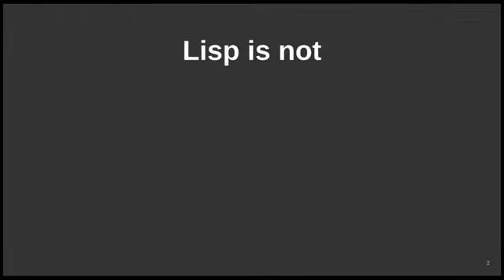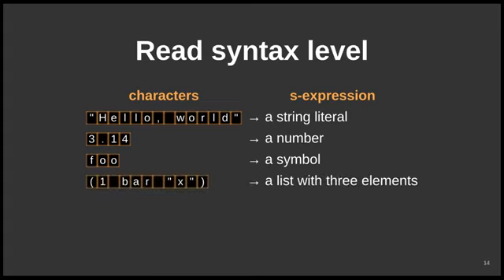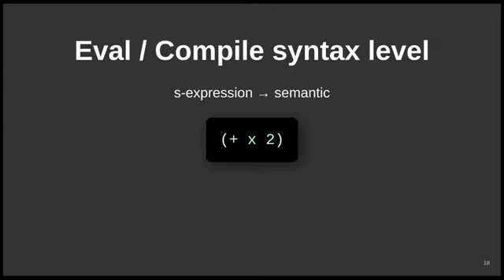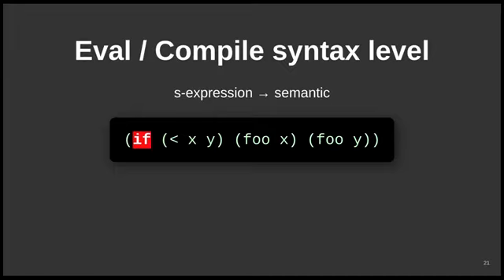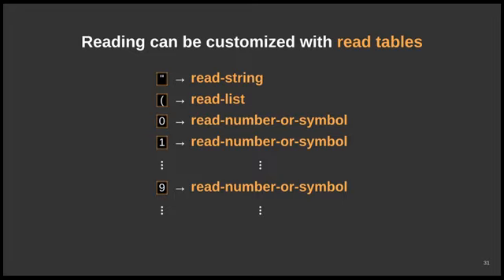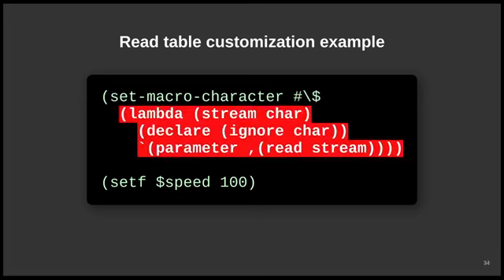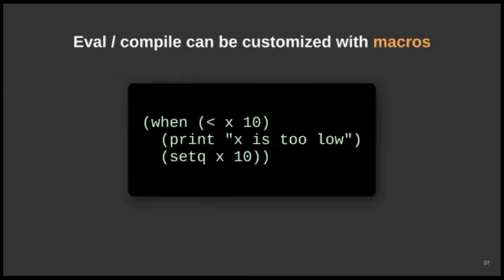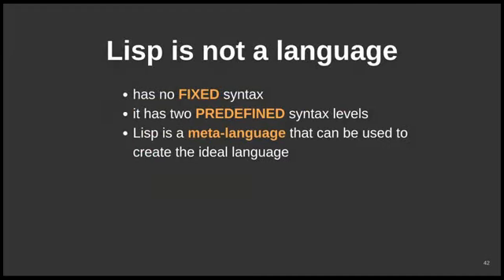lisp is not a language (low quality version)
(uploaded the wrong file, sorry)

In this video, I argue that Lisp is not a language - at least, not in the traditional sense. This isn't a joke or a clickbait title (well, maybe just a little). What I mean is that Lisp stands out because it doesn't impose a fixed syntax or even a fixed tokenization layer. Thanks to reader macros and code macros, Lisp hands full control of both structure and semantics over to the programmer.
In most languages, syntax is a boundary - something you're forced to work within. In Lisp, it's just the beginning. This gives rise to a different kind of system: not just a language, but a programmable language-building toolkit.
So if we define "language" as a fixed structure with set rules for expression and meaning, Lisp defies that definition. It has no syntax - only conventions you're free to adopt, ignore, or rewrite entirely.
Let's explore what that really means, and why it makes Lisp unique.